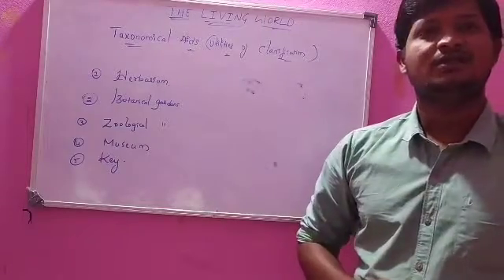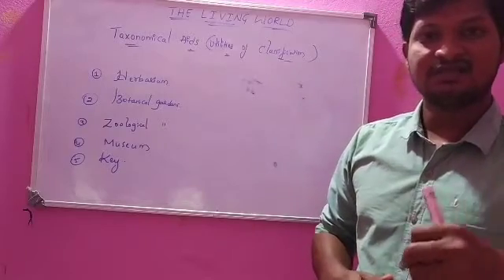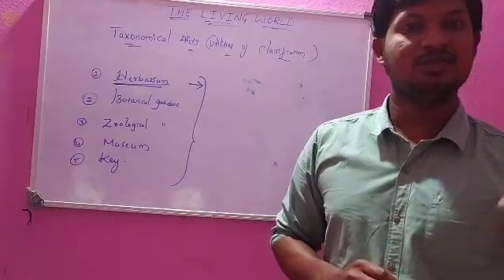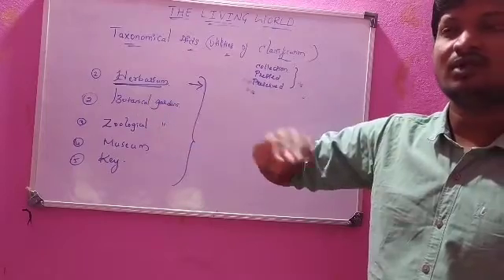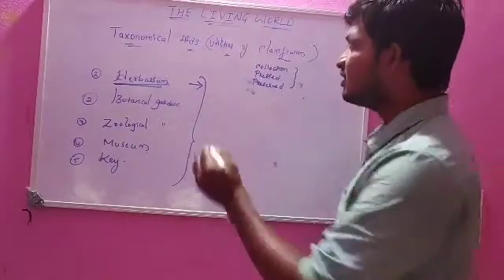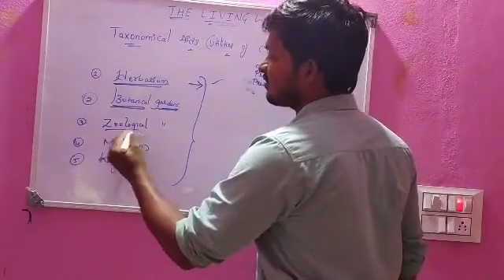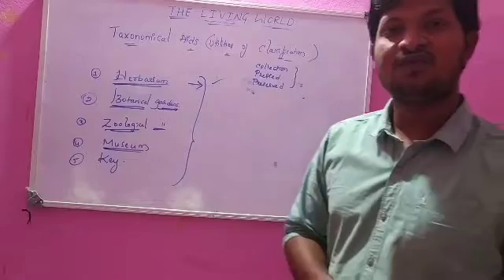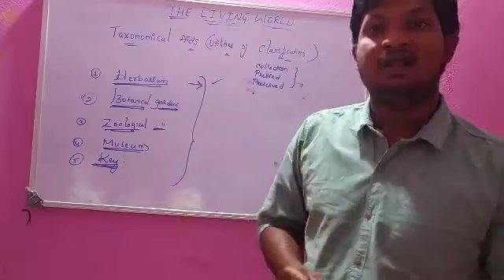Taxonomical aids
Bio 1st puc